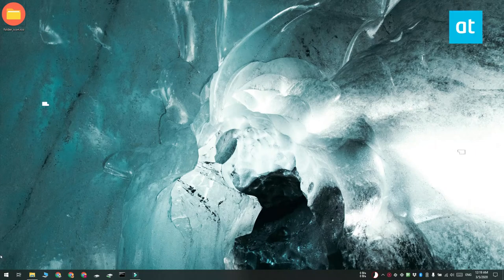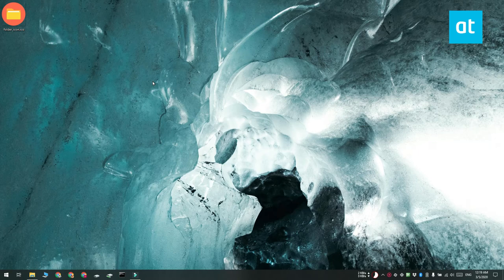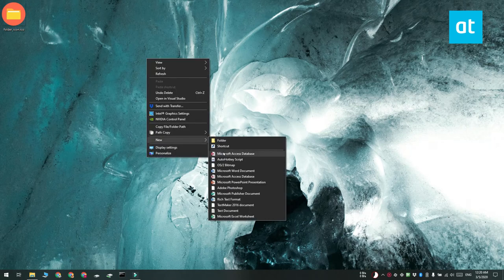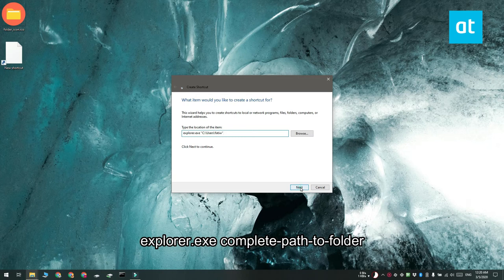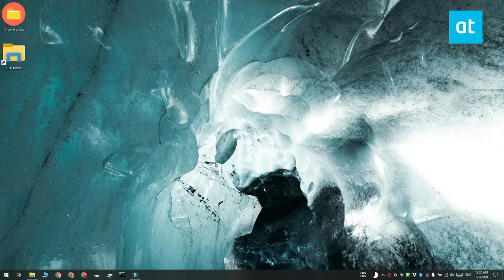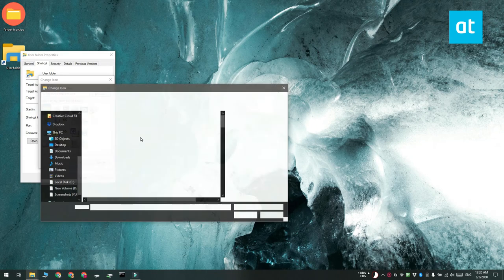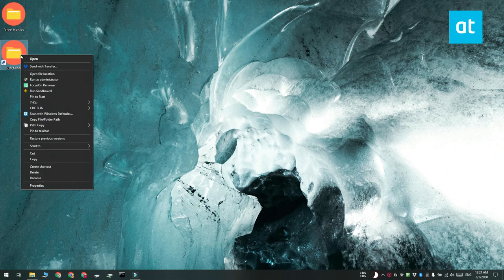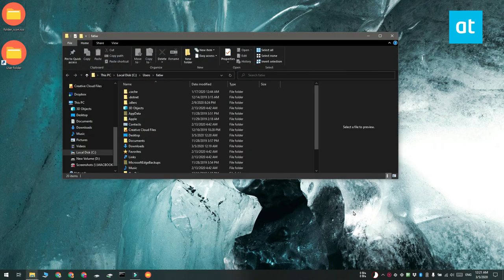How to pin a folder to the taskbar or Start Menu on Windows 10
You can pin a lot of things to the taskbar and the Start menu but Windows 10 doesn’t make it easy to do so. Anything that you pin to the taskbar or the Start menu that isn’t an app is normally pinned through a shortcut. Folders are no different. Here’s how you can pin a folder to the taskbar or to the Start menu on Windows 10.